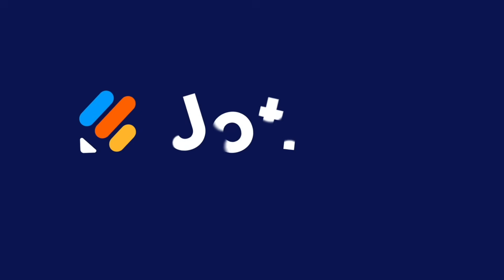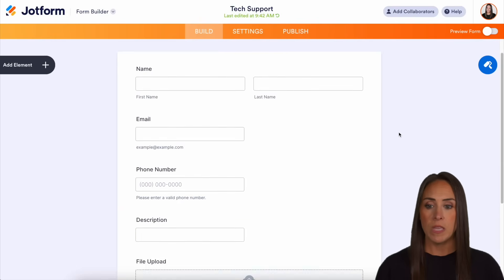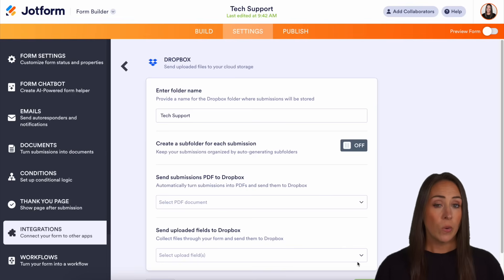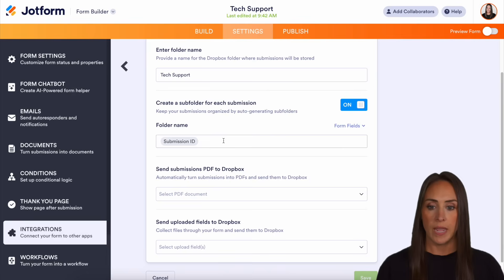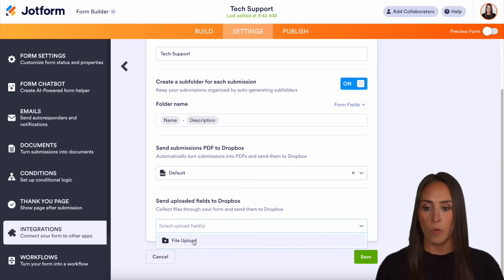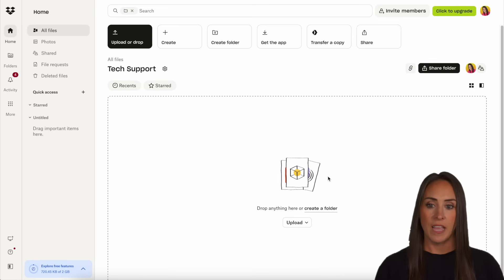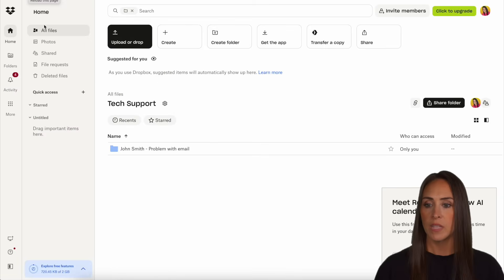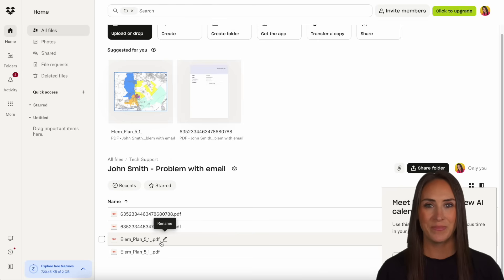How to Integrate Jotform with Dropbox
Do you use Dropbox for file storage?

Learn how to connect your Dropbox account to Jotform so all your form submissions and uploaded files go directly into your Dropbox — automatically!

- Connect Jotform with your Dropbox account in seconds
- Create new folders for each submission using form fields
- Send PDF copies of form submissions to Dropbox
- Save uploaded files (like PDFs, images, or docs) directly to your Dropbox
- Track all actions and easily manage the integration

This is a great way to keep your files organized and save time — no extra steps needed!

👋 ABOUT JOTFORM
Hi, we’re Jotform, a full-featured online forms platform that makes it easy to create robust forms and collect important data. Check us out
00:00 Introduction
00:23 Editing the Form and Accessing Integrations
00:49 Connecting Dropbox and Setting Folder Rules
01:35 Mapping Folder Name with Form Fields
02:04 Enabling Submission PDFs and File Uploads
02:31 Testing the Integration
03:16 Subscribe to Jotform